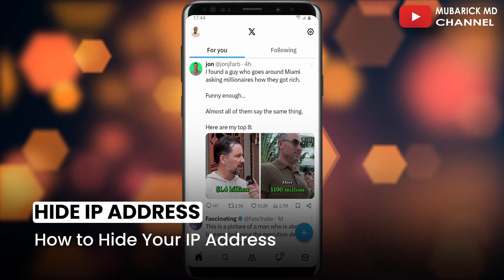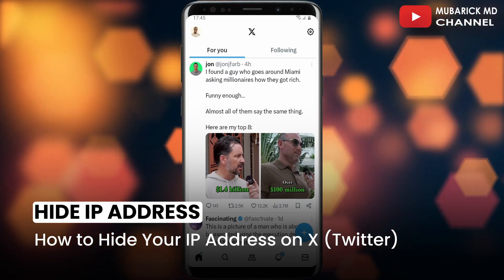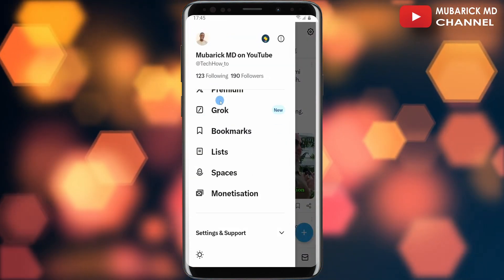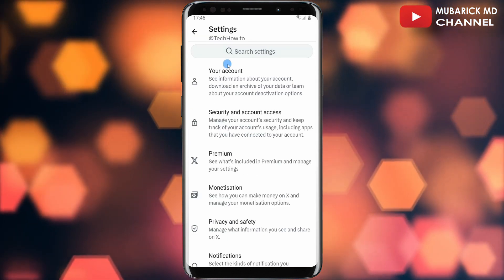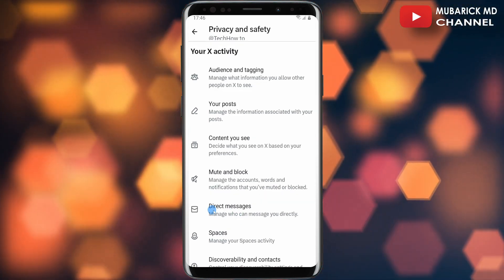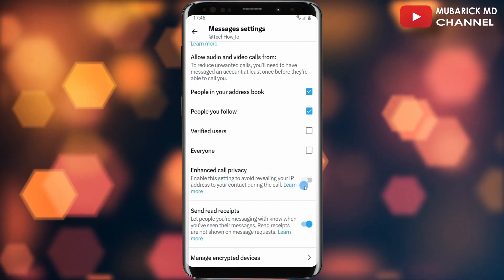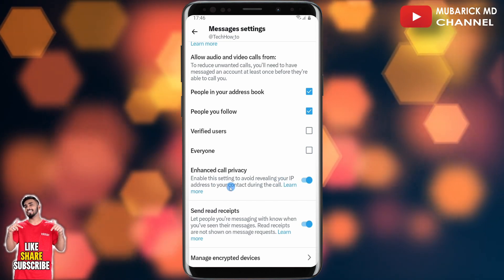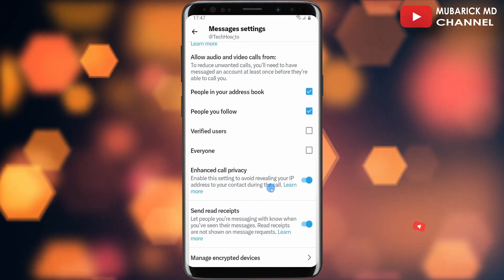How to Hide Your IP Address on X (Twitter) 2025 - Full Guide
Don't let anyone track you location during calls. Learn How to Hide Your IP Address on X (Twitter) in 2024